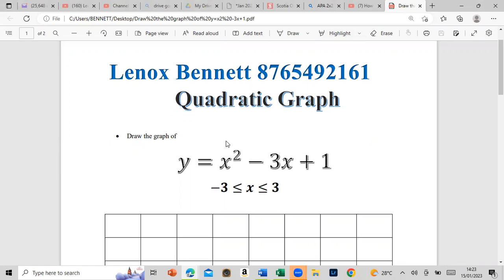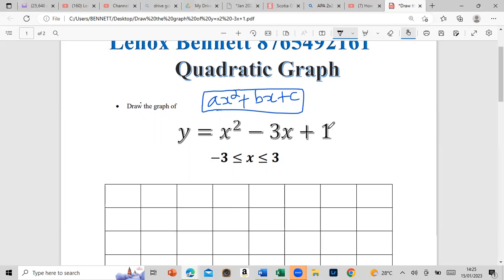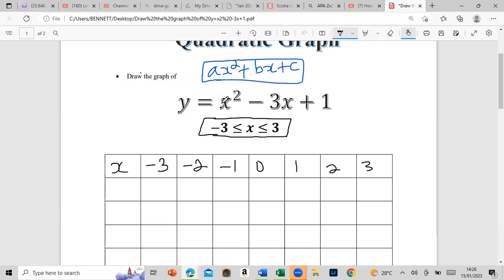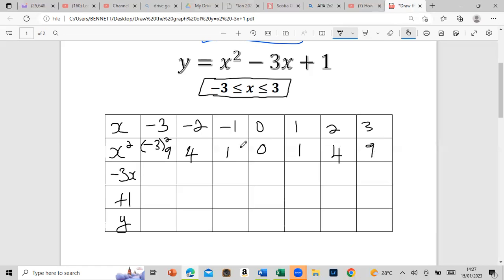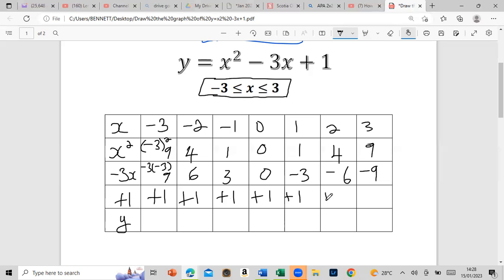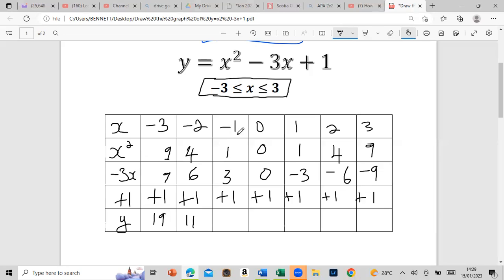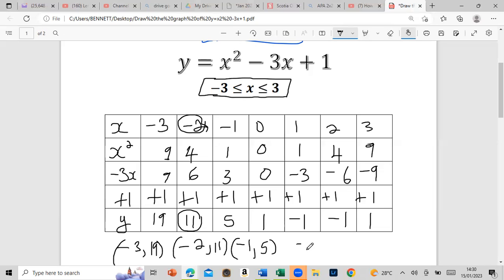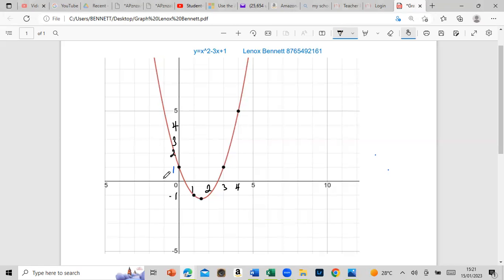Drawing a Quadratic graph